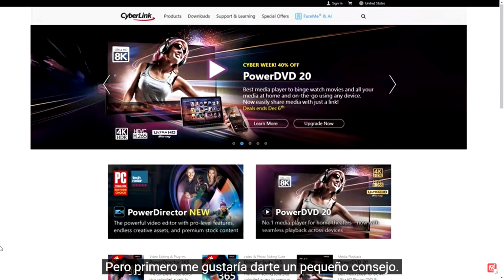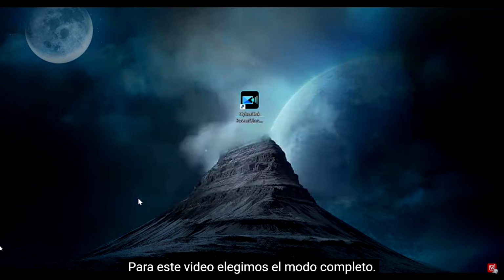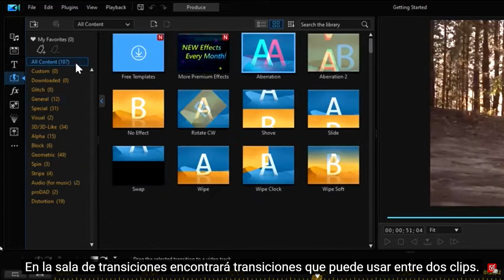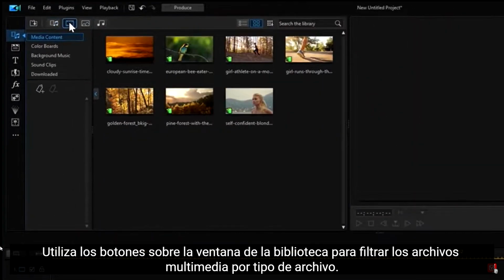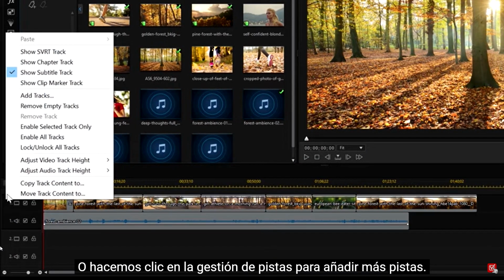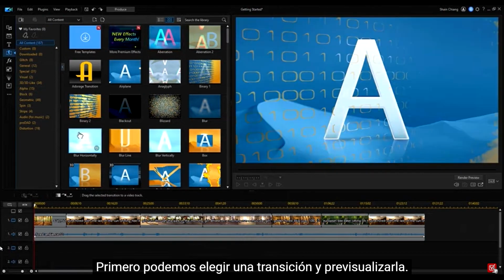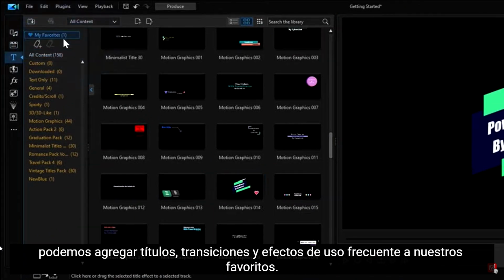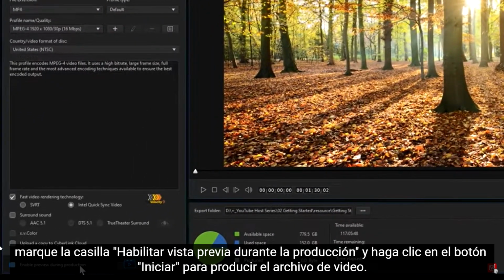Herramientas y funciones